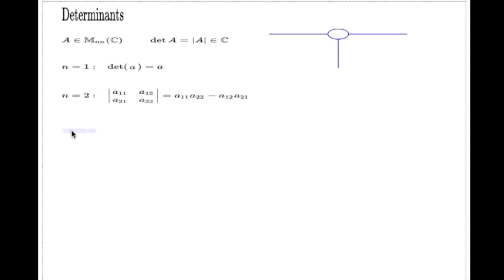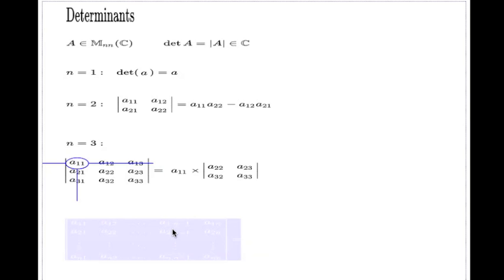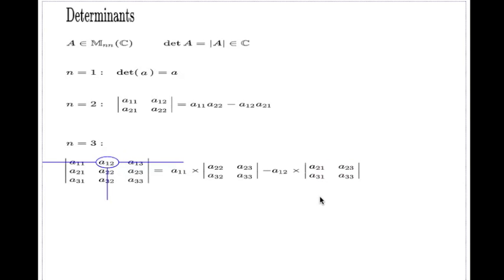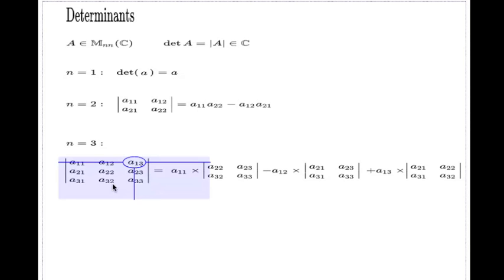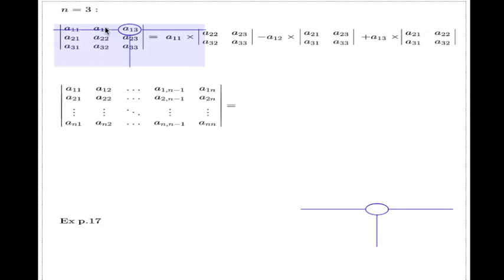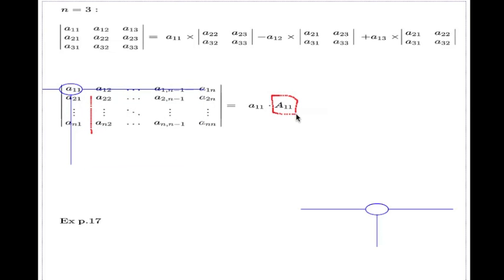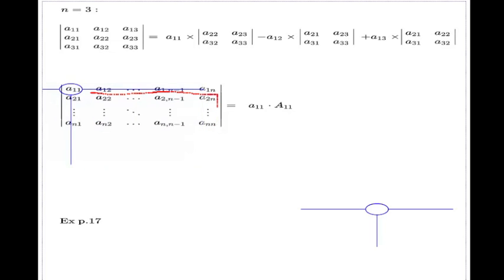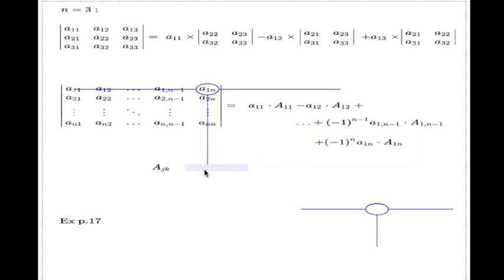Determinants - via Minors -- Definition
The video introduces the concept of Determinant via row (or column) decomposition method and Minors.